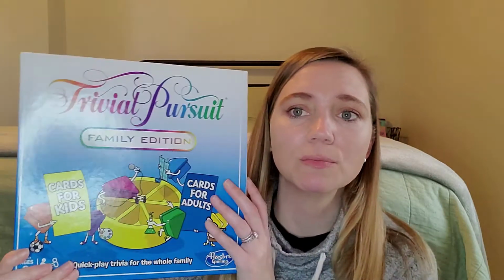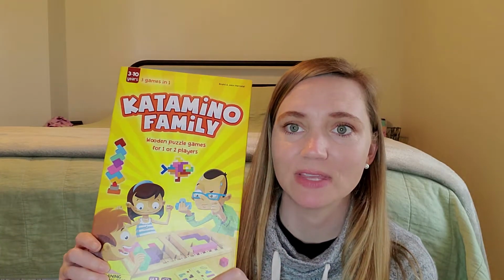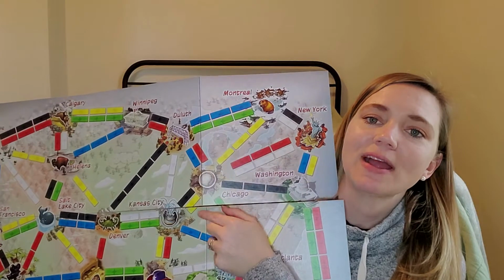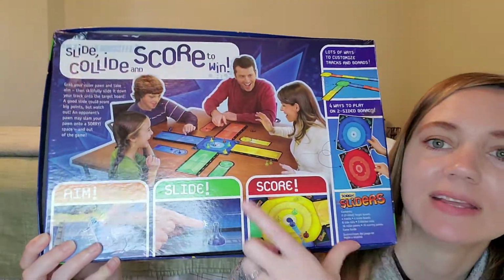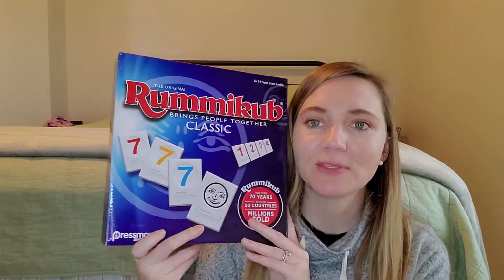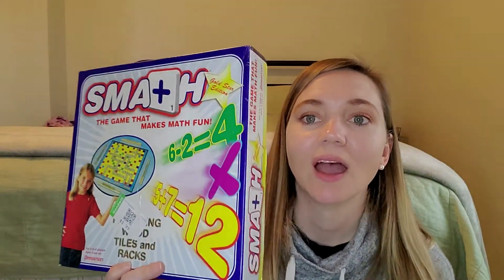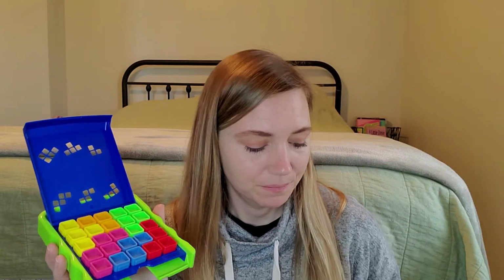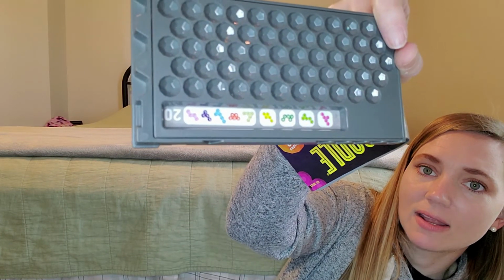Favorite Games for Learning / Homeschool Show & Tell / Favorite Family & Individual Games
Hey There!
Thanks for stopping by the farm! I am so glad you are here.

Abby  @Rooted in Rest
Jessica  @The Waldock Way

In This Video:

Trivial Pursuit Family:

Ticket to Ride Jr.:

Sorry Sliders:

Scrabble Jr.:

Pop for Word Families:

Pop for Blends:

Spot It:

Kanoodle Jr.:

Kanoodle Extreme:

*All opinions in this video are my own. Thank you for supporting my channel!